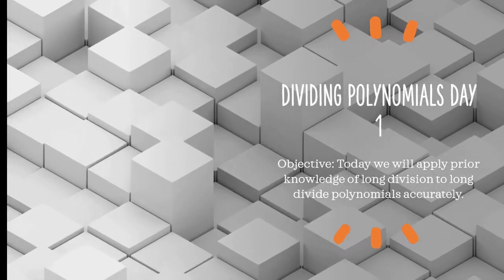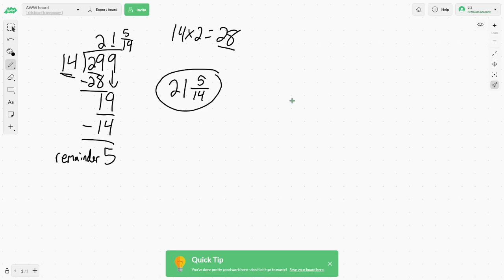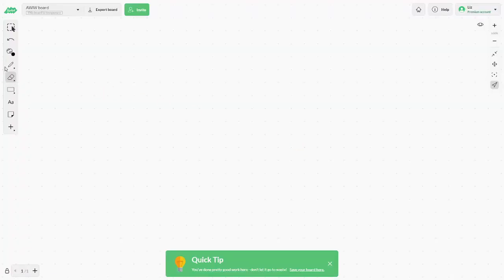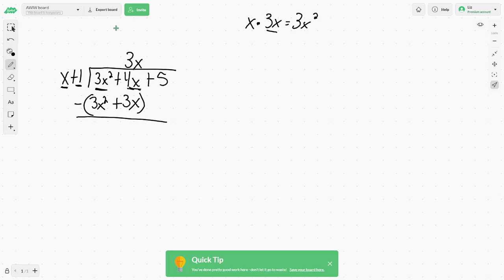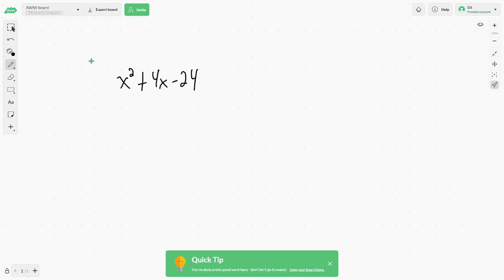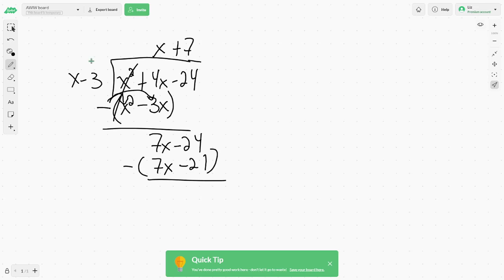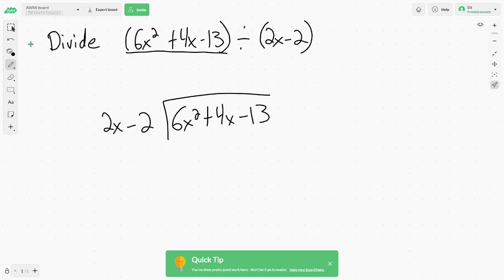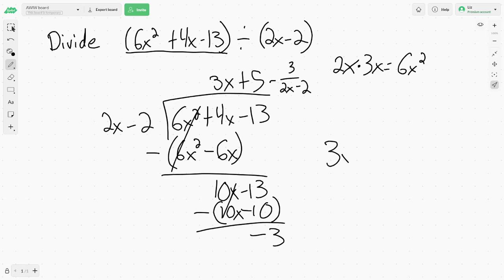Dividing Polynomials Using Long Division